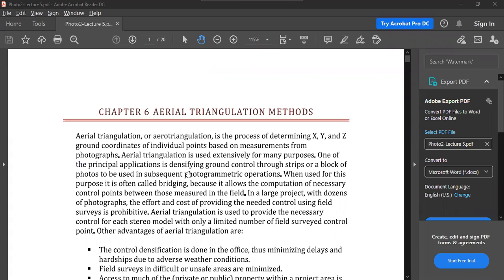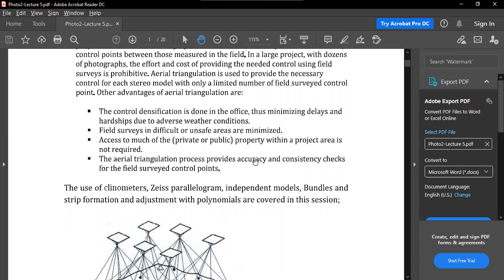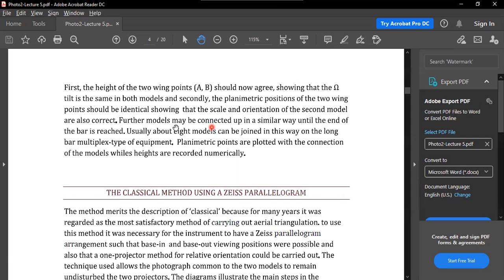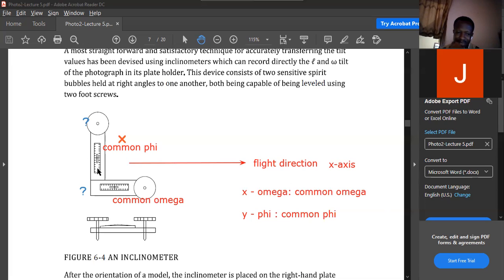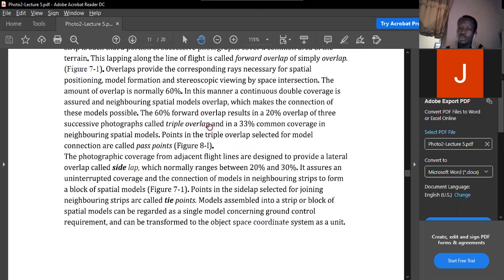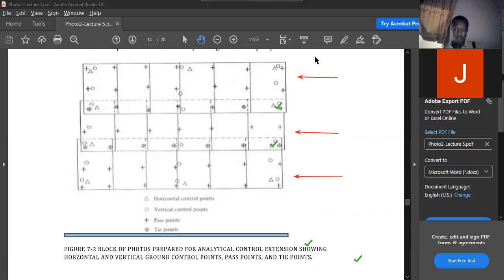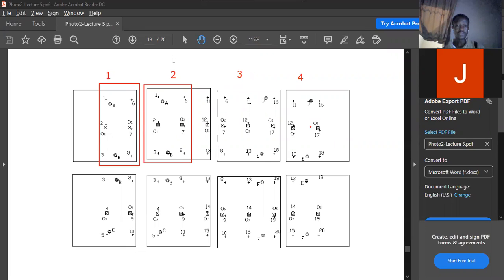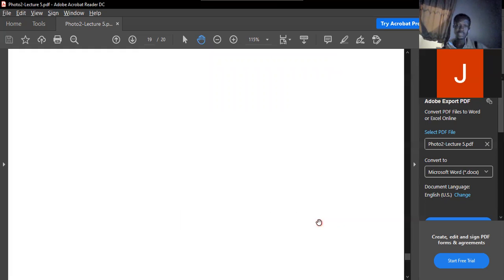Photogrammetry 2 Lecture | Aerial Triangulation | Bundle Block Adjustment